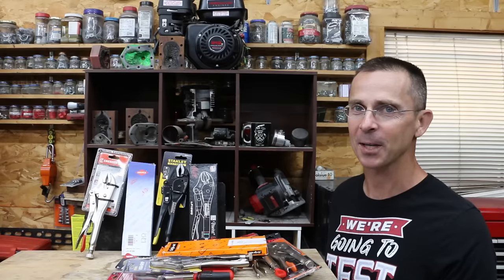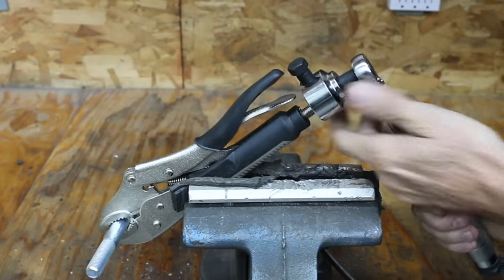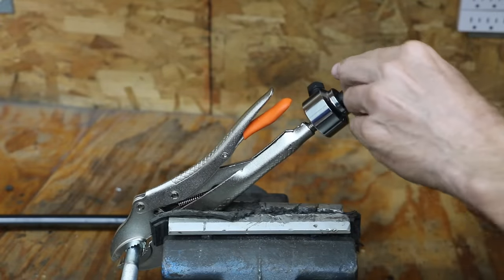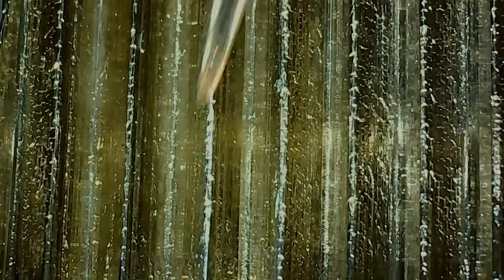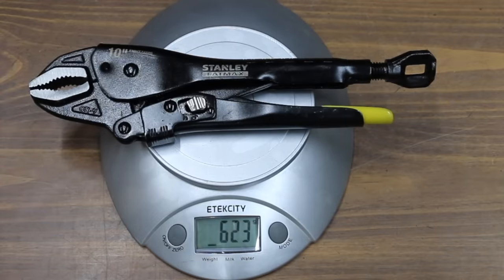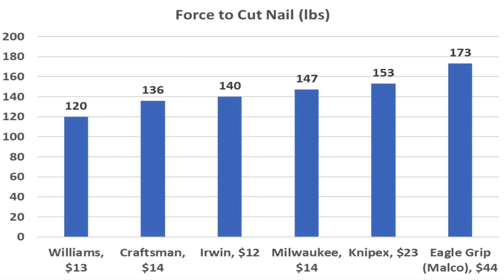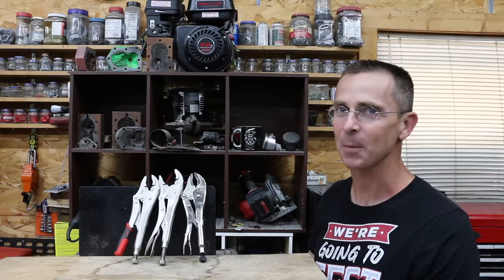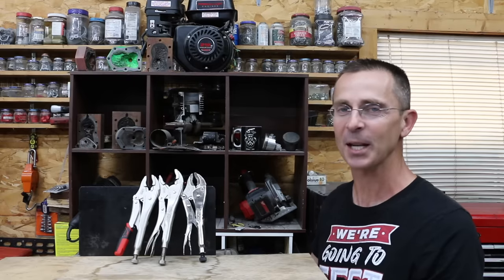Best Locking Pliers (VISE GRIPS)? Irwin vs Knipex, Milwaukee, Craftsman, Stanley, Malco, Pittsburgh.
BRANDS TESTED: Knipex, Irwin, Milwaukee, Craftsman, Tekton, Harden, Pittsburgh, Williams, Crescent, Grip On, Stanley Fatmax, Malco Eagle Grip. Pliers tested for strength, grip, and durability on mild steel as well as high carbon steel.  All of the locking pliers were tested to the point of failure.  I always purchase all of the products tested to ensure unbiased testing. So, thanks for supporting the channel!